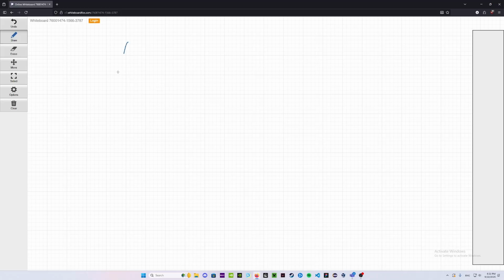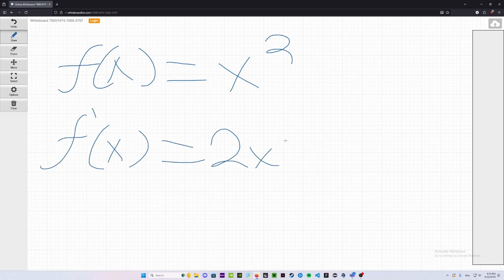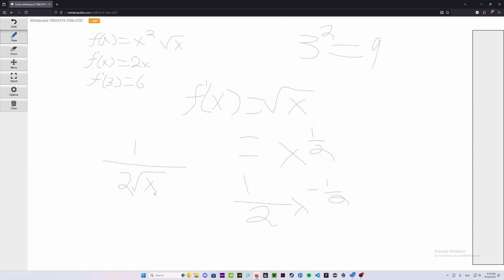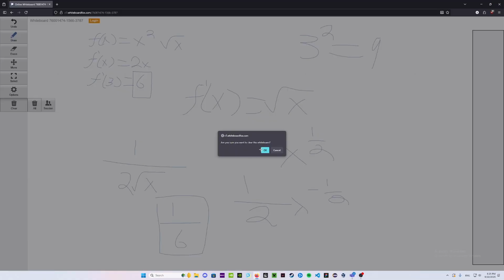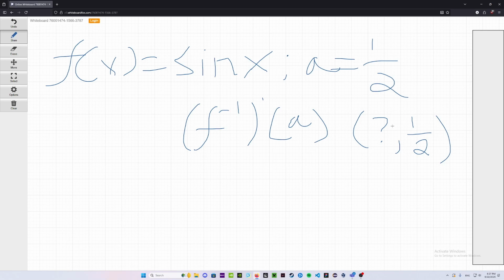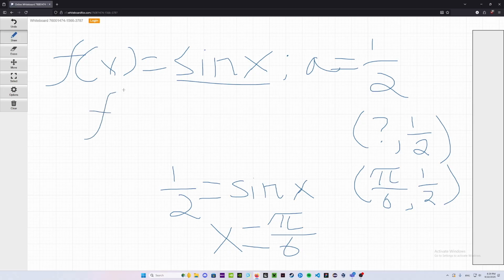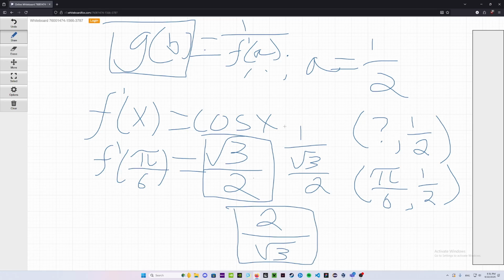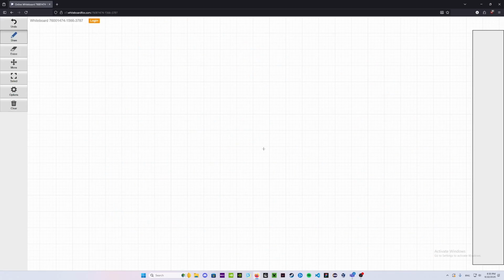AP Calculus BC | Derivatives of Inverse Functions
hey, im lucas! im a current high school student who makes teaching videos to help myself study.
if you stick around till the end there is a special guest...